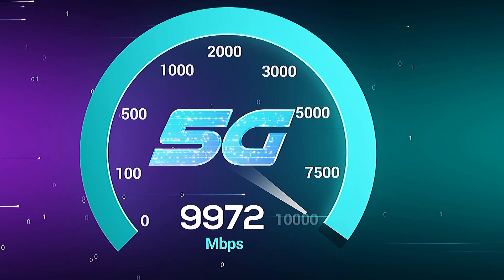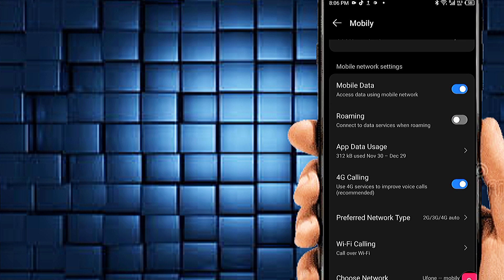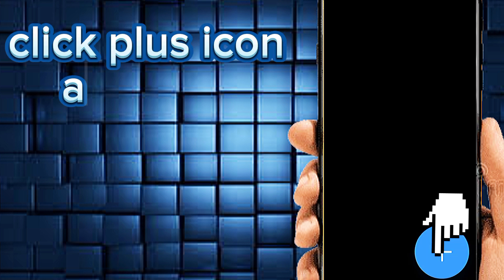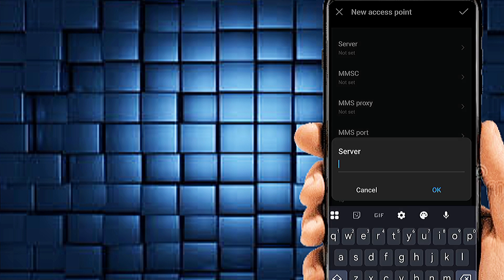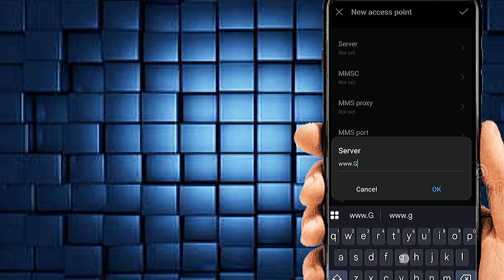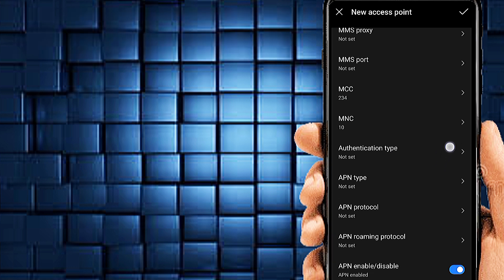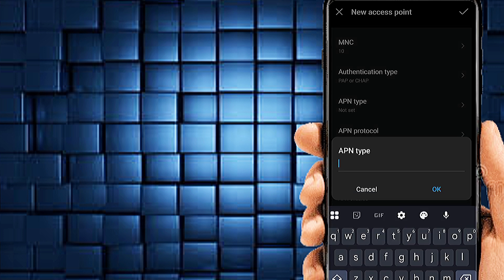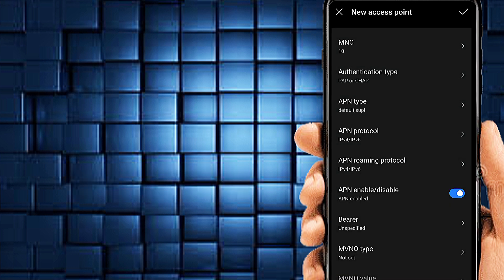Supercharge Your Internet: Secret Fast APN Settings for Any SIM Card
Unlock the hidden power of your mobile internet! In this video, we reveal the fastest and most secret APN settings for all SIM cards – no matter where you are. Whether you're using a SIM in Saudi Arabia, Bangladesh, UAE, UK, Philippines, South Africa, or anywhere else, these universal APN tweaks will boost your speed instantly. Perfect for 3G, 4G, and 5G users. Don't miss this essential guide to faster internet in 2025!

Topic cover:-

Lycamobile APN settings
Ooredoo APN settings
Lebara APN setup
Vodafone fast APN
RedBull Mobile APN
Smart Telecom internet settings
Hotlink APN code
Maxis internet settings
Salam SIM APN
Zain internet settings
Vodafone SIM internet
Rain SIM fast APN
Digi Mobile APN
Lycamobile fast internet
Ooredoo 4G settings
Lebara 5G APN
Vodafone APN for speed
Smart SIM card setup
Maxis APN boost
Zain APN code
RedBull APN trick
Digi SIM settings
Hotlink speed APN
Salam SIM internet
Rain 4G APN
Lycamobile universal APN
Ooredoo APN fix
Lebara SIM speed
Vodafone network boost
RedBull SIM settings
Smart Telecom APN fix
Hotlink fast net
Maxis 5G settings
Salam network setup
Zain SIM card APN
Vodafone hidden APN
Rain Mobile settings
Digi APN trick
Lebara fast internet
Lycamobile 4G speed
Ooredoo SIM card APN
Smart APN unlock
Maxis network trick
Zain 5G APN setup
Vodafone APN 2025
RedBull speed boost
Digi Mobile APN boost
Rain SIM fast settings
Salam APN unlock
All SIM APN settings